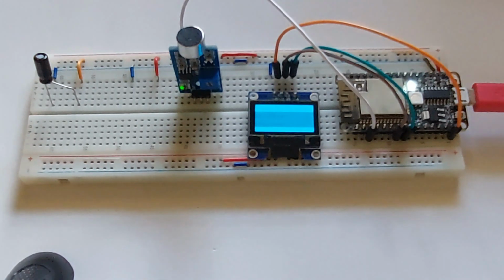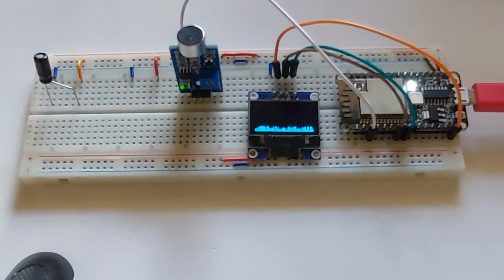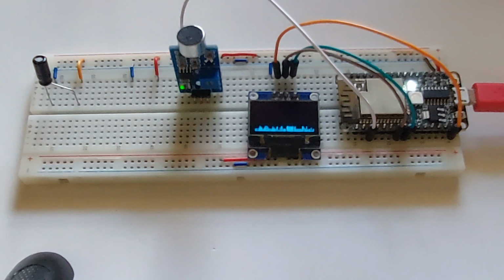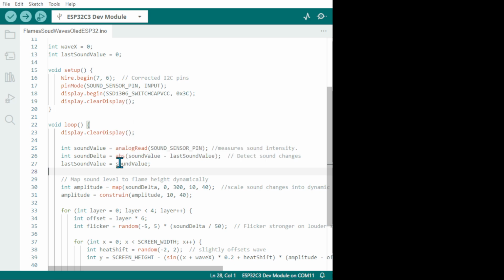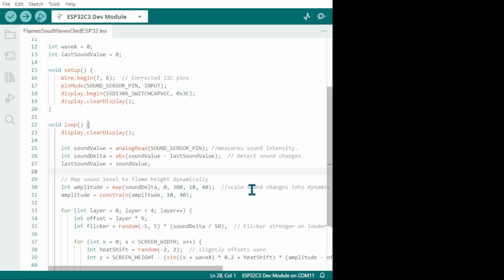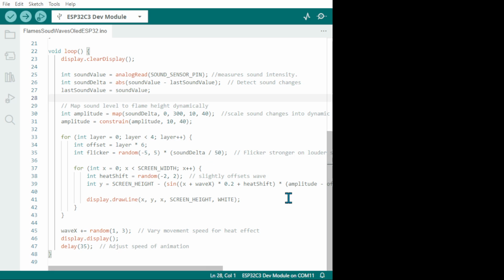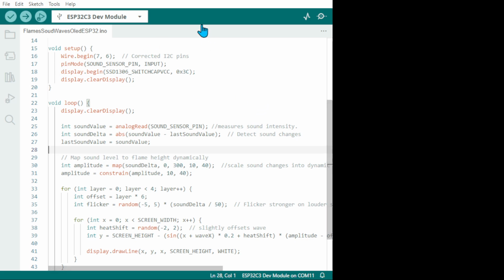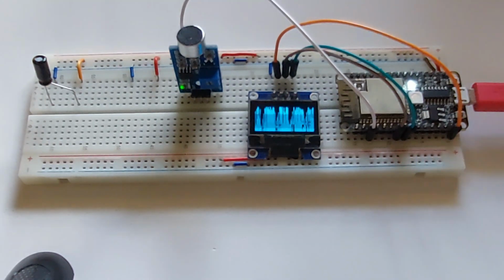ESP32 Fire-Like Flickering Wave, dynamic sound, display on an oled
Fire Wave with Dynamic Sound & Heat Distortion
Fire-Like Flickering Wave
A randomized wave with shifting amplitude that looks like fire or liquid motion.
• Inspired by music visualizers seen in audio players.
Key Features
1️Reads Sound Sensor Input (Pin 2)
• analogRead(SOUND_SENSOR_PIN) measures sound intensity.
• soundDelta = abs(soundValue - lastSoundValue); captures changes in sound.
2️Maps Sound to Fire Height
• map(soundDelta, 0, 300, 10, 40); scales sound changes into dynamic fire height.
• Louder sounds = Taller flames & more flickering.
3️Generates Fire Waves
• sin((x + waveX) * 0.2 + heatShift) creates a smooth sine wave.
• random(-5, 5) * (soundDelta / 50); adds flicker based on sound intensity.
• Heat distortion: heatShift = random(-2, 2); slightly offsets waves.
4️Moves the Flames Horizontally
• waveX += random(1, 3); shifts the wave for a scrolling effect.
5️Draws the Fire on OLED
• display.drawLine(x, y, x, SCREEN_HEIGHT, WHITE); creates stacked wave layers.
• Multiple layers make it look like real fire.